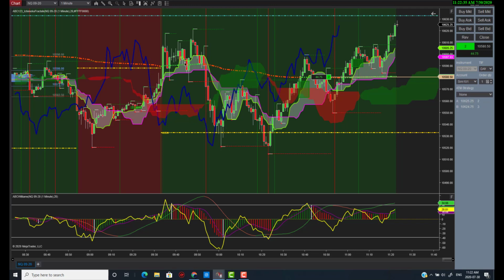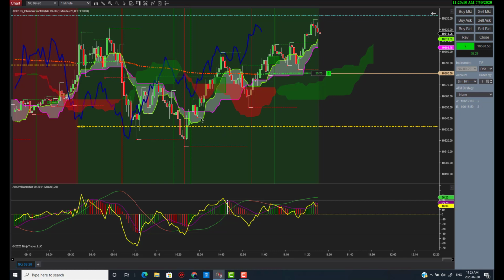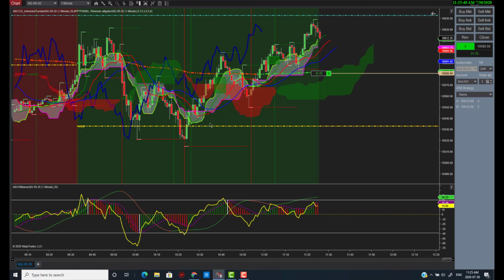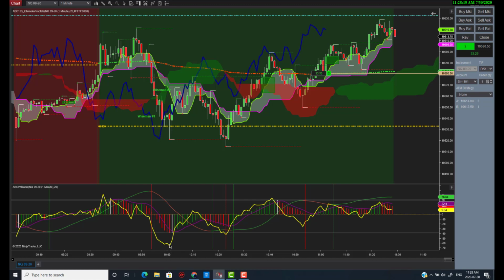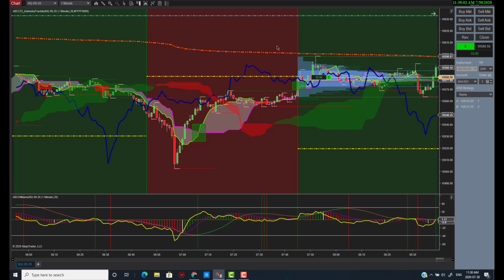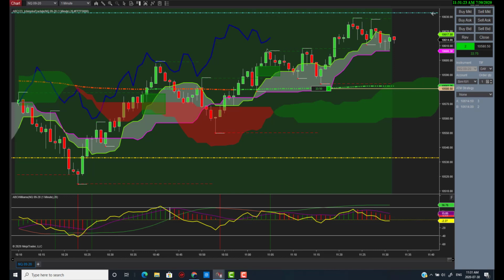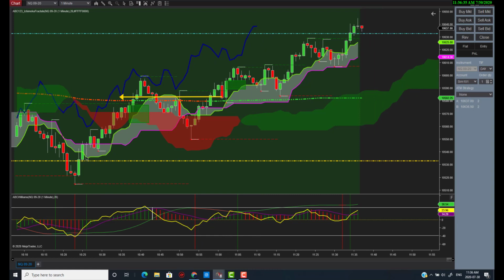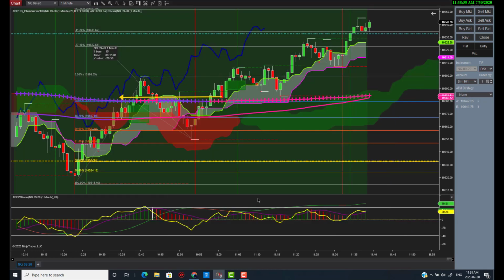ABC123 Ichimoku Fractal Methodology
I coded an Ichimoku AND a Bill Williams system. The objective is to find a simple system for traders to Minimize risk and find good opportunities for entry. sdflkjwerjlklkjsfkljwesdflkjewwsa